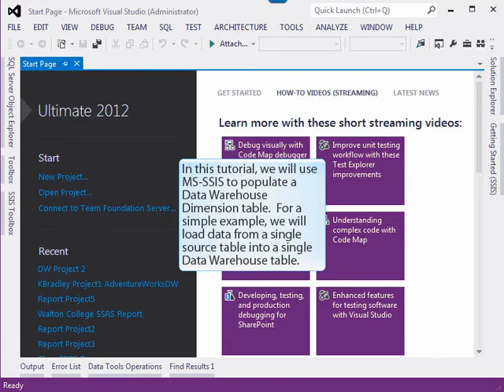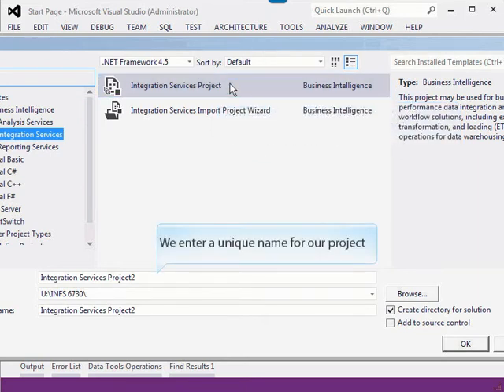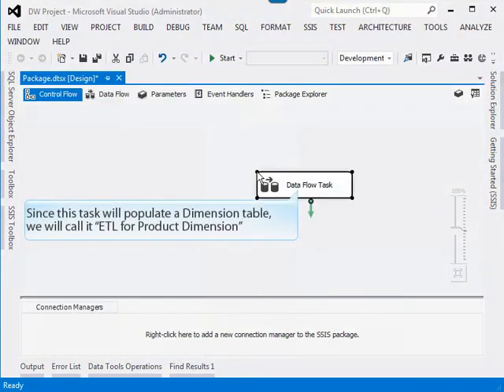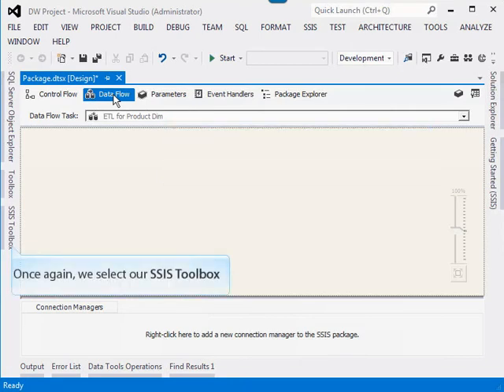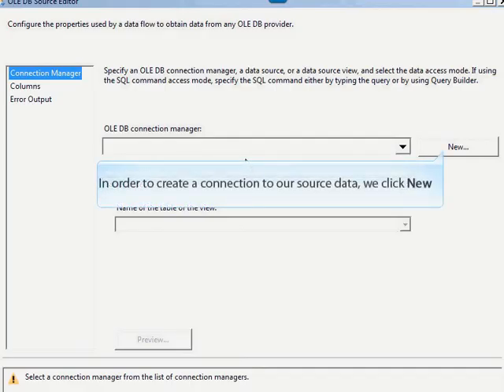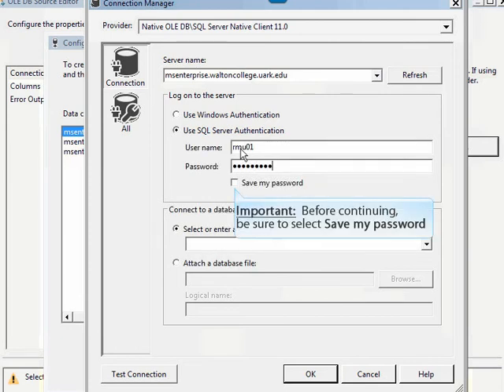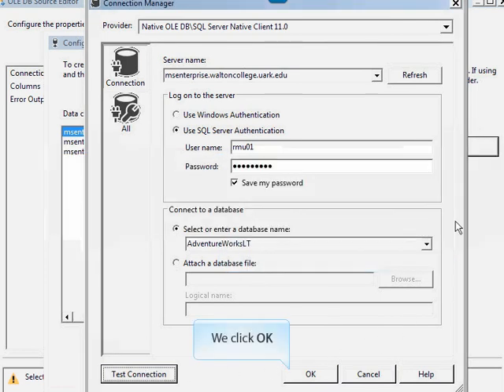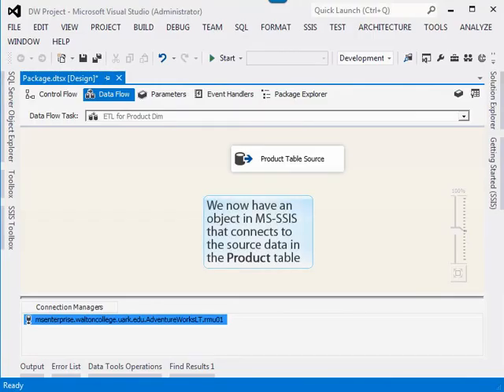SSIS2012_Part1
Connecting to a data source in MS-SSIS